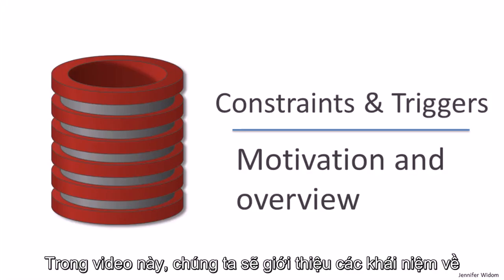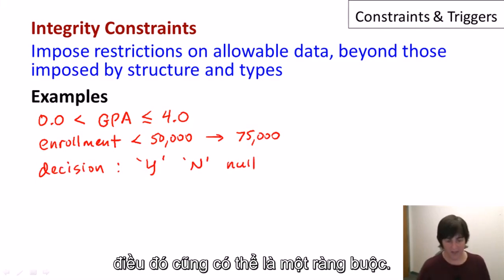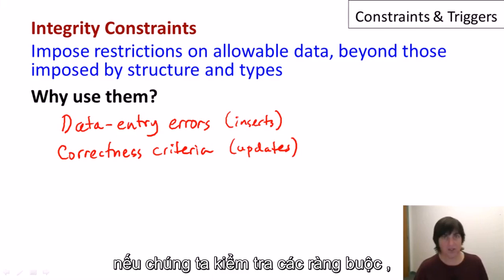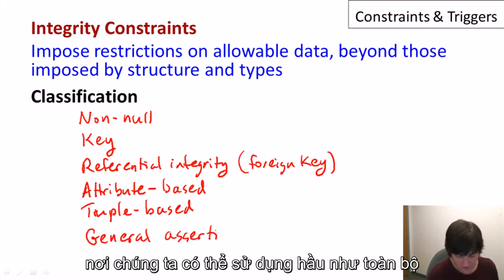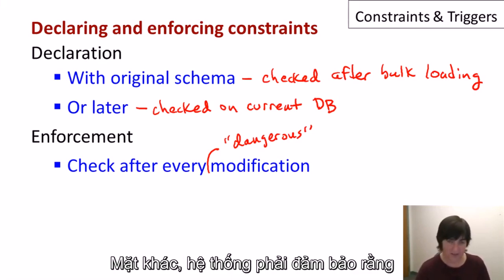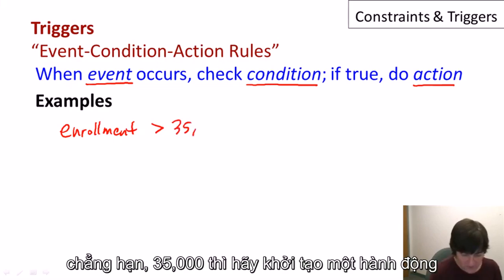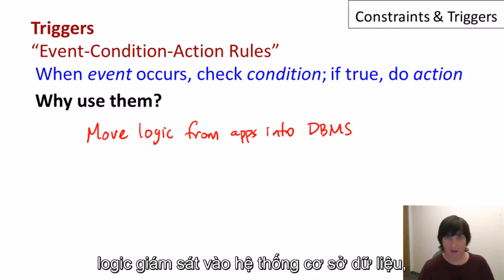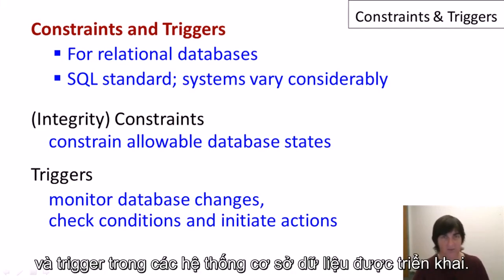Ràng buộc và Triggers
Video giới thiệu tổng quát về khái niệm Ràng buộc toàn vẹn (Integrity Constraints) và Triggers.